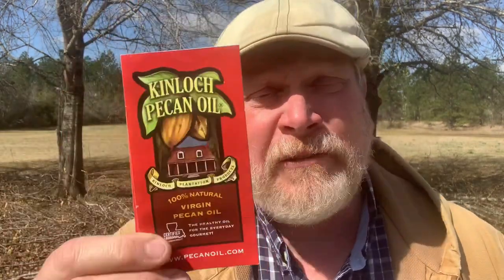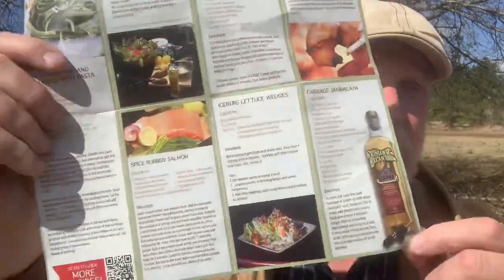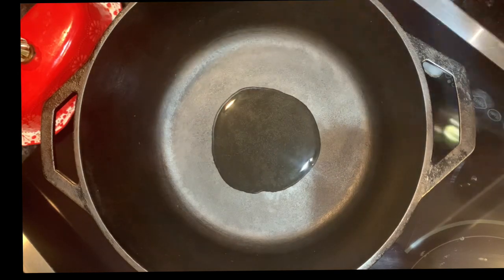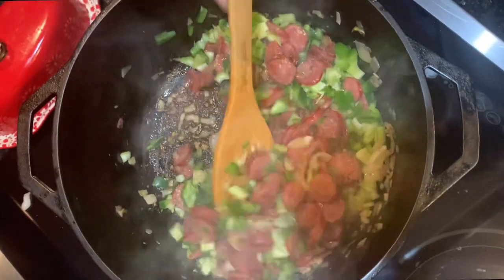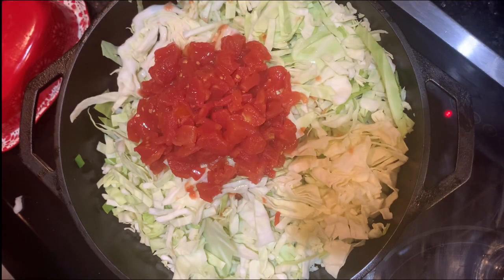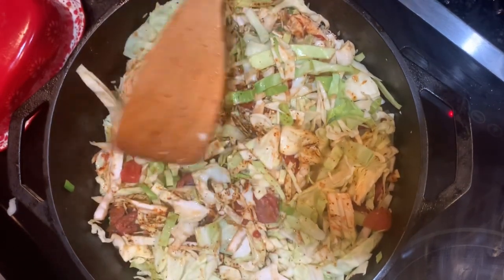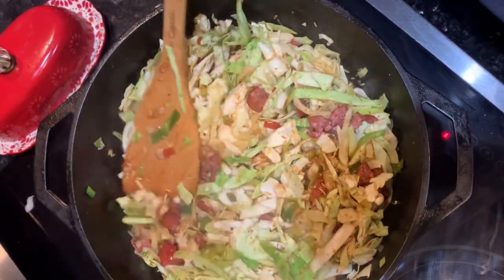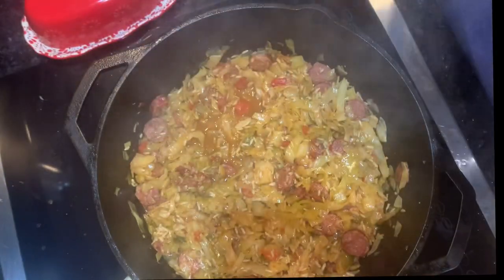Cabbage Jambalaya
What?! Yeah that’s what I said too. Anyway, the folks at Kinloch Plantation Pecan Oil, sent me some pecan oil. Along with it was a pamphlet that had this recipe in it. Since they throw cabbages at the St. Patrick Day parade in New Orleans, and this so called jambalaya had tomatoes in it, I thought let’s try it for a St. Patrick’s Day meal. It actually was quite good.

The following link is provided solely for viewer information and convenience.

Lodge 7qt Dutch Oven
Pecan Oil

Recipe: (my suggestion for directions)
Ingredients:
1oz. Pecan oil, 1-lb. Sausage, a chopped onion, a cup of chopped celery (2-ribs), a chopped bell pepper, 4 cloves chopped garlic, a head of chopped cabbage, a cup of brown rice, a cup of chicken broth, ½ cup of water, 1-tbs chili powder, ½tsp salt, 1-tsp paprika, ½-tsp cumin, ⅛ -tsp cayenne powder, ⅛-black pepper.

Brown sausage onion and garlic, then add celery and bell pepper brown anoth three minutes or so. Add broth, water, seasonings and rice, boil for five minutes. Add cabbage, bring back to boil and simmer for forty or fifty minutes.